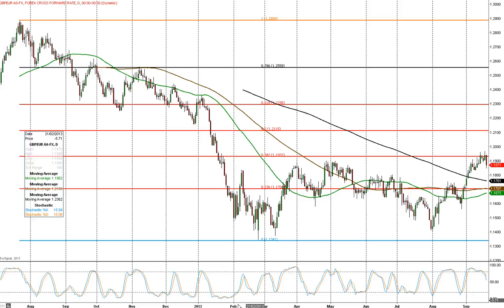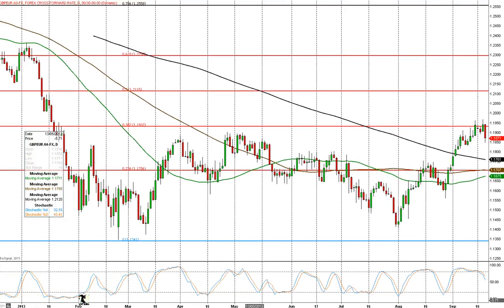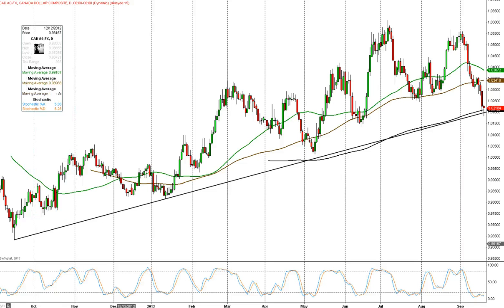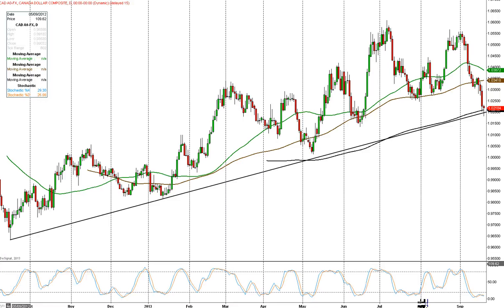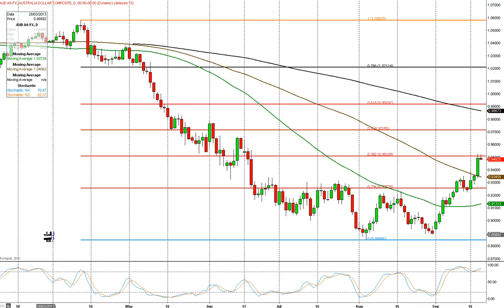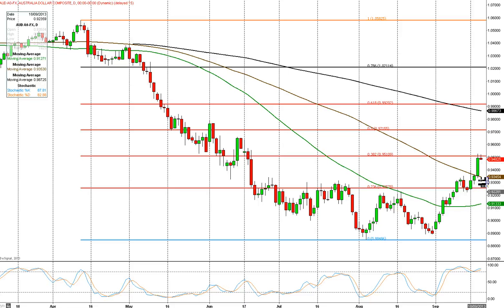September 19, 2013. New Video from Jason Sen. Daily Forecasts Equity Index, Energy...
You can find Jason's Daily Forecasts, Long-Term Levels & Charts